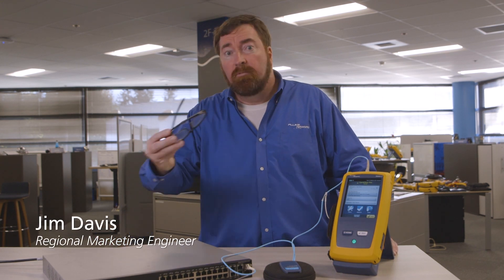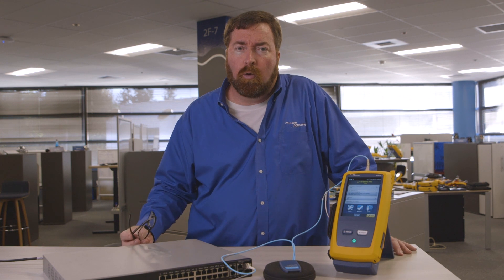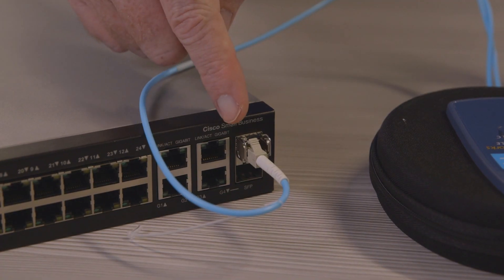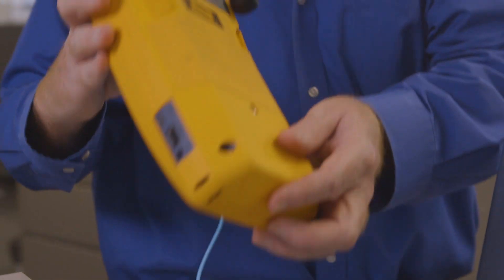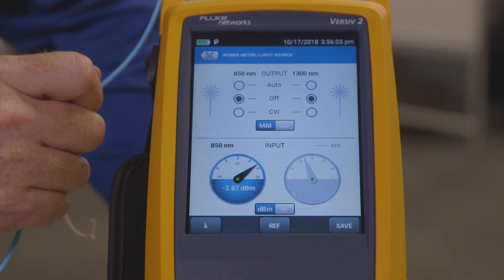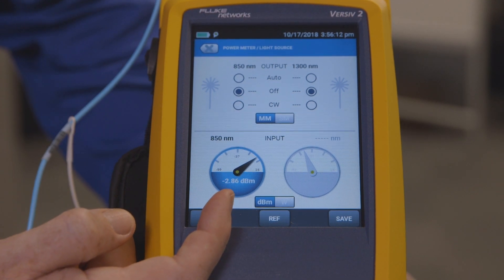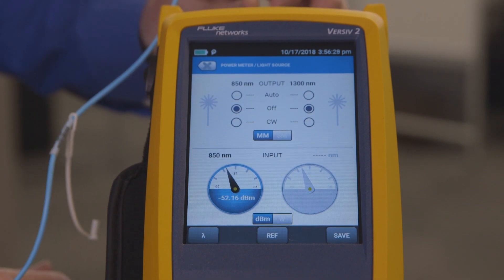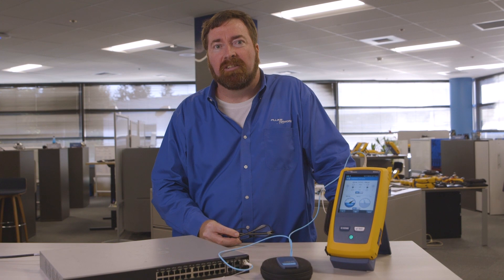Verify the Operation of an Optical Switch Port / SFP with the CertiFiber™ Pro – by Fluke Networks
How do you tell if an optical port or SFP is working?  It’s simple with the Fluke Networks CertiFiber Pro.